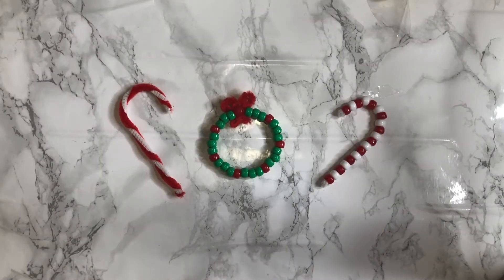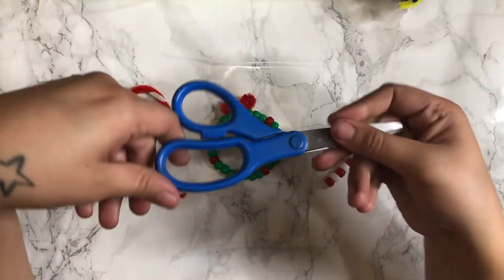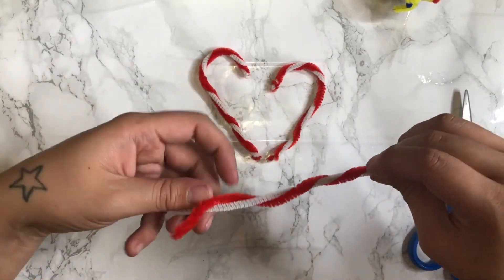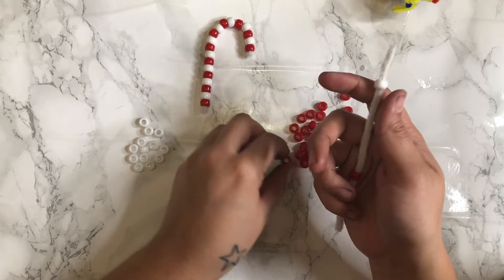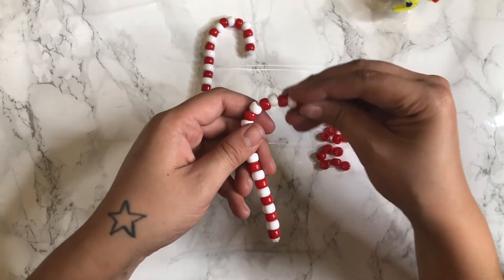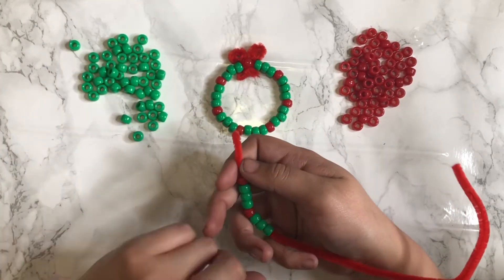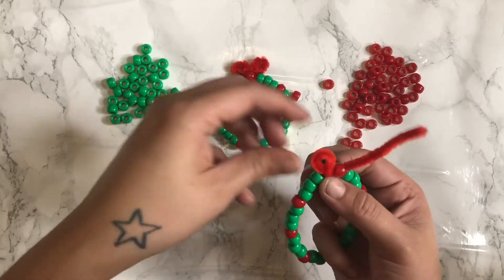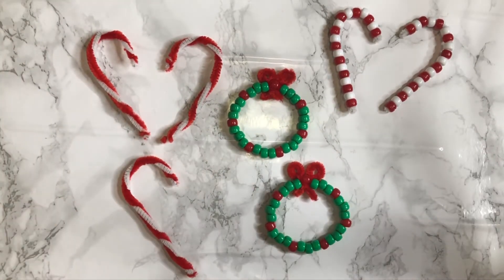VLOGMAS 🎁 DAY 3 | CHENILLE STEM CRAFTS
If you recreate them please tag me.

lifeasleena.mac_